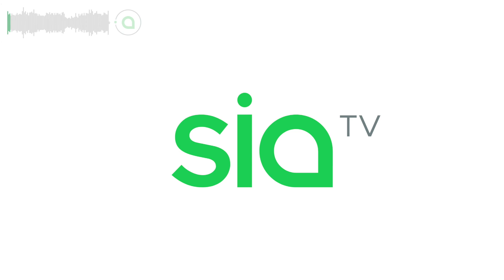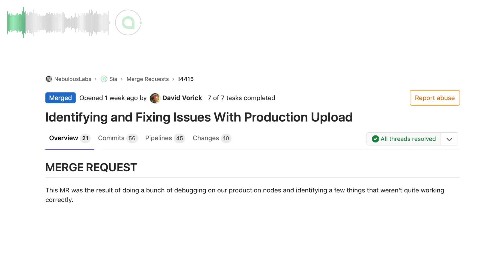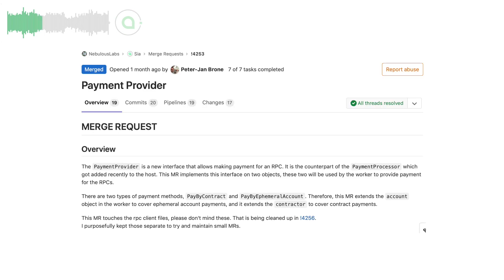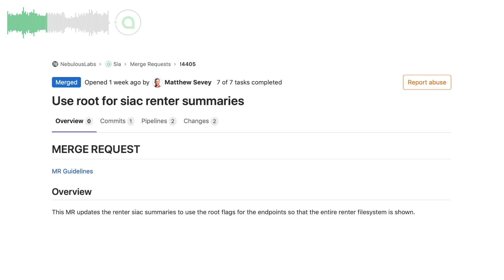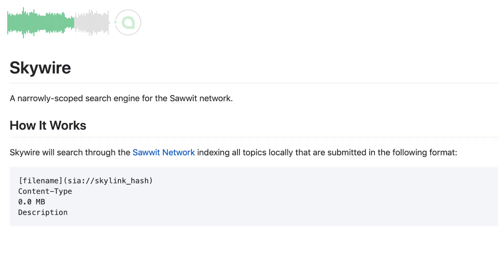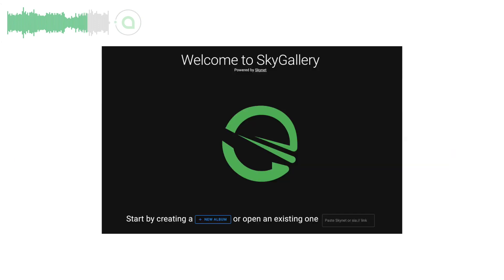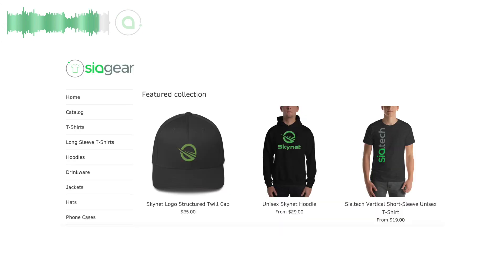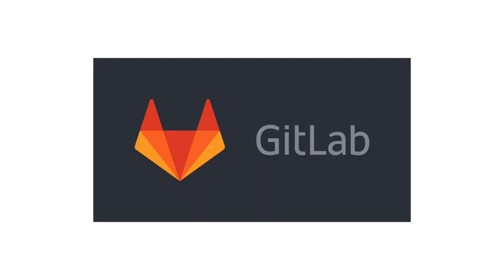Prepping for 1.4.8 - Sia Weekly Update | Past two weeks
David fixed issues with uploads (!4415)

Matt added better error handling (!4399)

Marcin improved the test suite (!4420)

There were also new features added such as adding a root flag to /renter/rename by Matthew (!4406)

Payment provider work by Peter-Jan (!4253)

and improvements to siac by Matt (!4405)

David participated on the Chain Reaction Podcast, where he talked with Tom Shaughnessy about Skynet and censorship resistance (Spotify)

The STAC group (Sia Test App Community) finished and published an extensive Sia benchmark on version 1.4.2.1. As some of its highlights, it achieved to upload 37TB of files with a final cost of $2.27/TB/month ($1.02 the first 10TB uploaded), and the average speed of the file uploads was ~43Mbps (80-100 during the first 10TB)
Another benchmark is planned once Sia 1.4.8 is released

@dingles#0920 updated his decentralized social media app Skywire with Mastodon compatibility and the possibility to upload encrypted content to Skynet

@Delivator#0420 updated his Skynet app SkyGallery (a photo album app) with better thumbnails and performance. Use it right away here